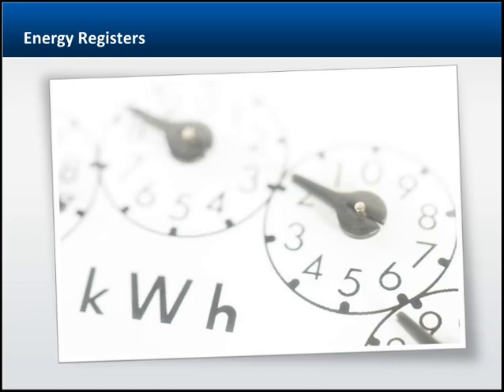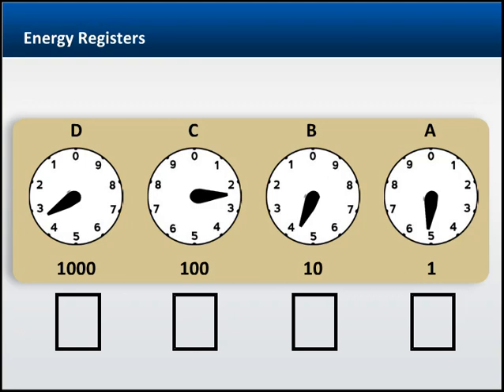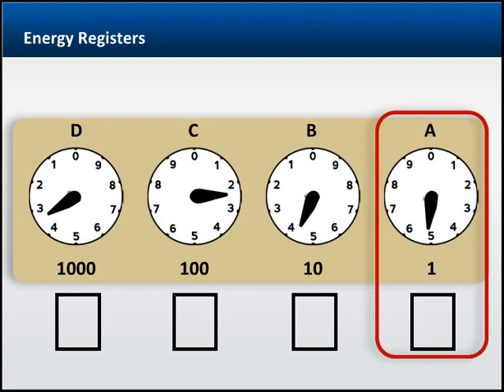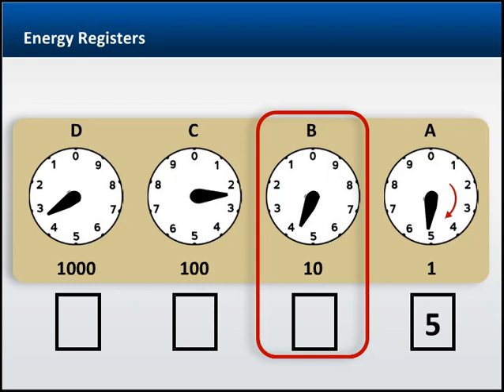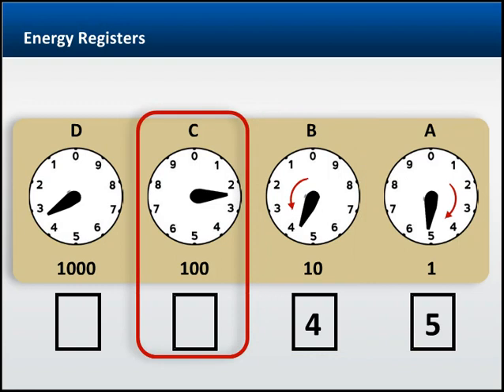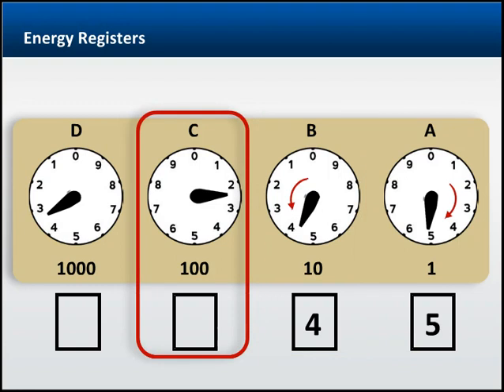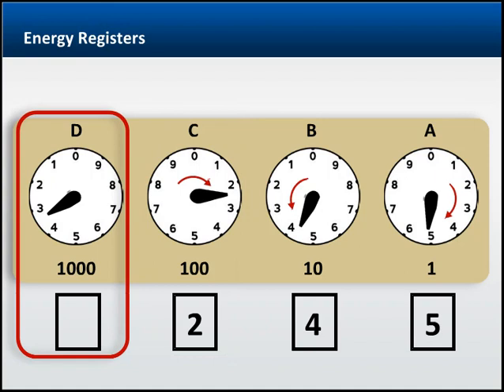Energy Registers: Reading a Meter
This short excerpt from Enerdynamics' course on Electric System Fundamentals explains electric energy registers and demonstrates how to read a meter.